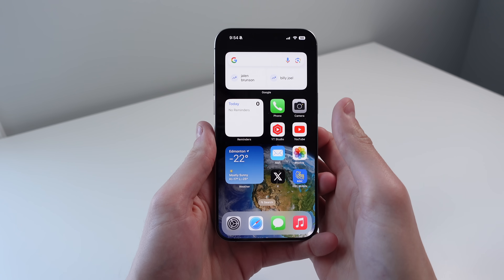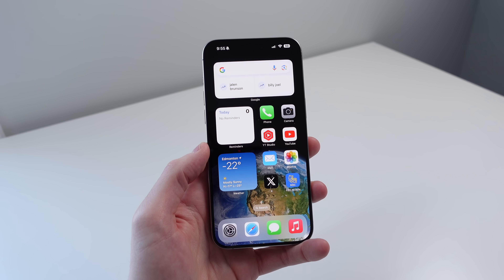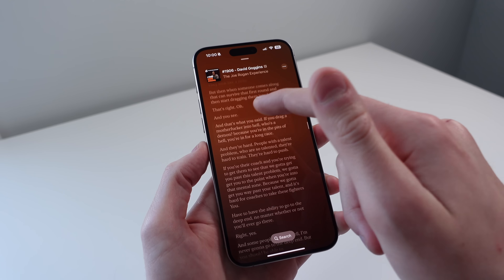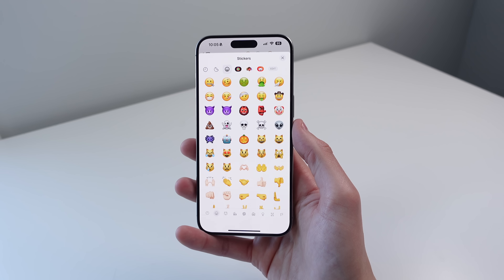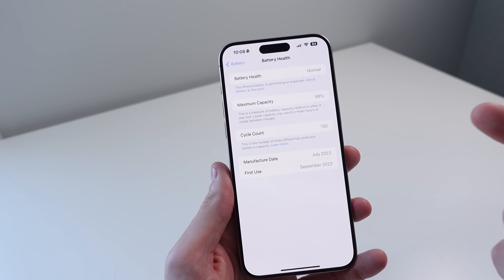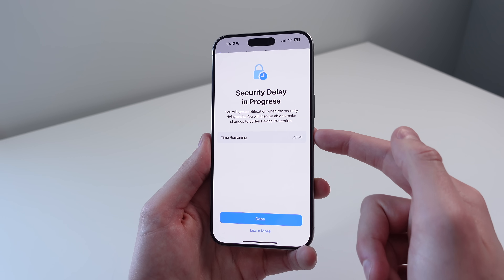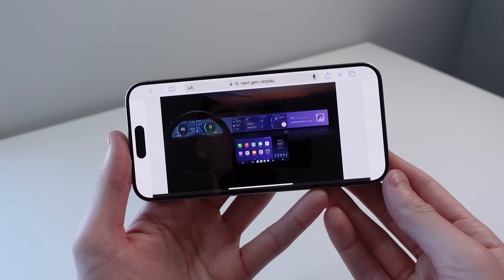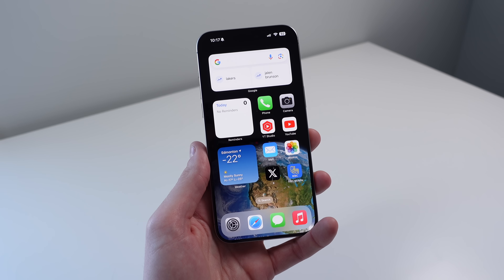iOS 17.4 Released - Here's Everything New!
iOS 17.4 is now available with some changes for your iPhone. This update introduces the option for iPhone users in the EU to use an alternate app marketplace. This update also introduces new emojis, podcast transcripts, an updated battery health screen, and more!